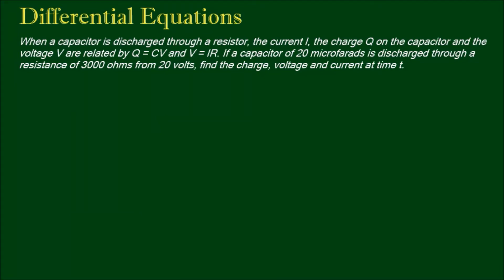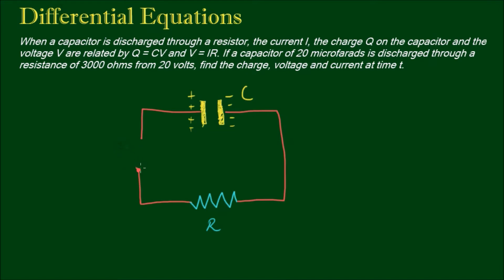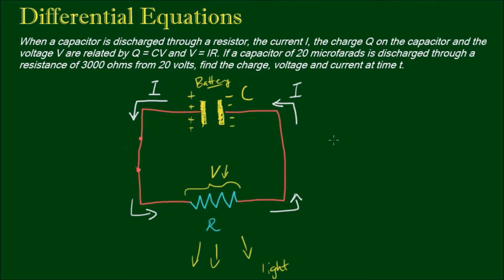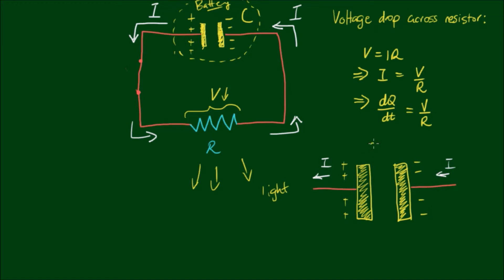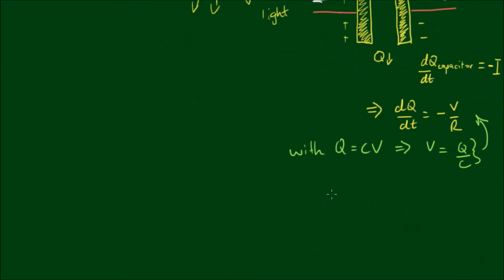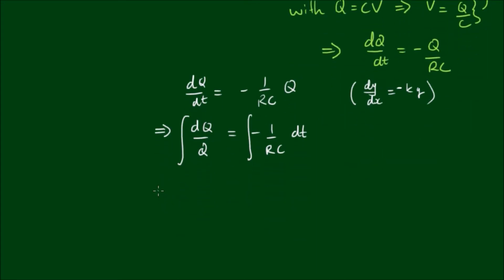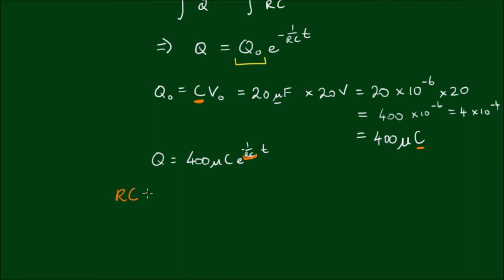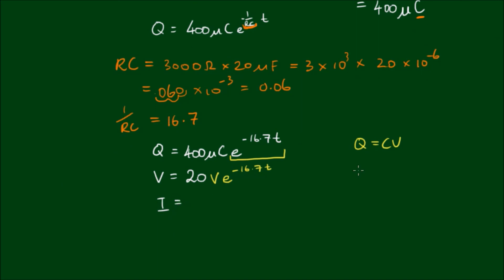The math behind your camping torch with dy/dx = -ky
In this video, we apply the principle of exponential decay to find equations that model the charge remaining in a capacitor as it is discharged through a resistor.

In the real world, this might be applicable to a camping torch where the resistor is the light source, and the capacitor is the battery.

The question is: When a capacitor is discharged through a resistor, the current I, the charge Q on the capacitor and the voltage V are related by Q = CV and V = IR. If a capacitor of 20 microfarads is discharged through a resistance of 3000 Ohms from 20 volts, find the charge, voltage and current at time t.

Firstly, to ensure there's no short circuit, the voltage drop across the resistor is the same as the voltage in the capacitor at any time. So, therefore the current in the circuit at anytime is:

I = V/R

The charge in the capacitor is decreasing over time. Thus dQ/dt must be negative. The rate of decrease is the same as the current that's flowing in the circuit. Therefore...

dQ/dt = -I = -V/R

The relationship between the charge and voltage of the capacitor is Q = CV. Therefore by rearranging, we have the voltage V = Q/C. The substituting, we have the differential equation:

dQ/dt = -(1/RC)Q